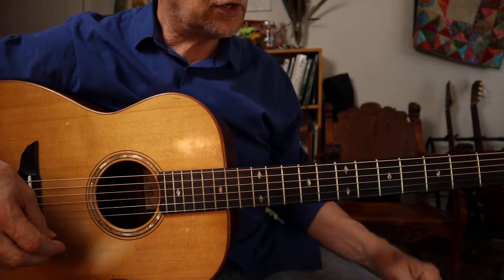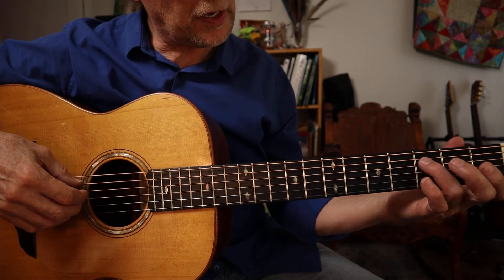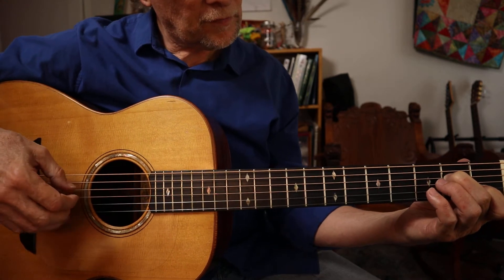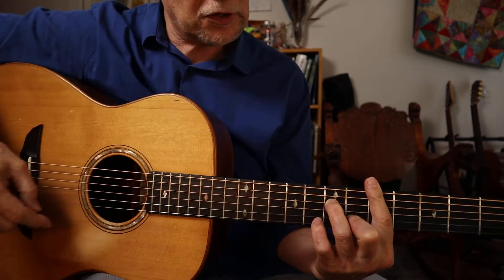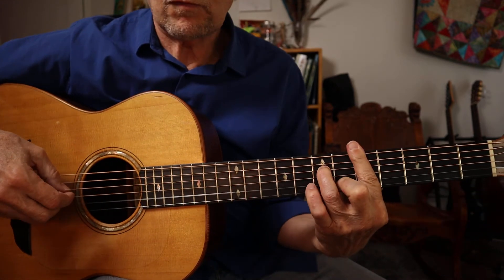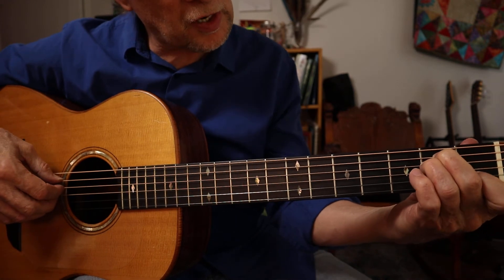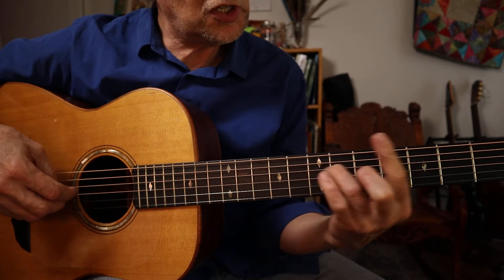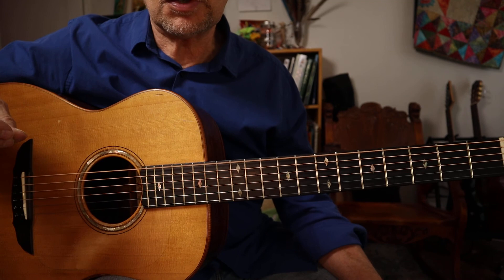Scott Martin - CGDGBD Tuning explanation